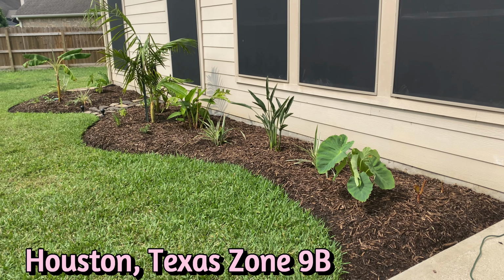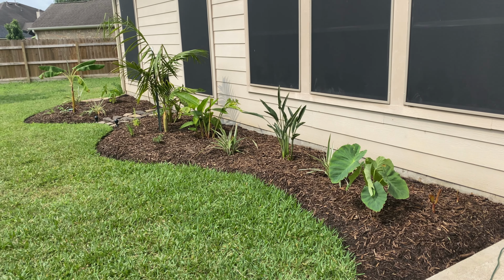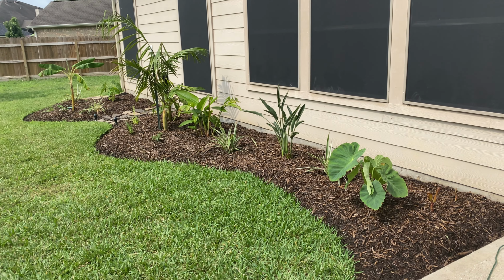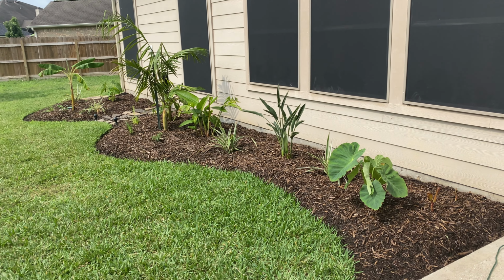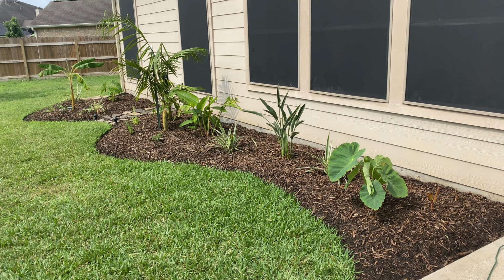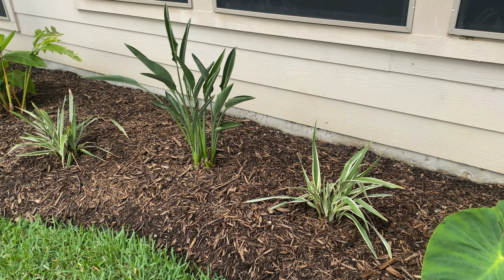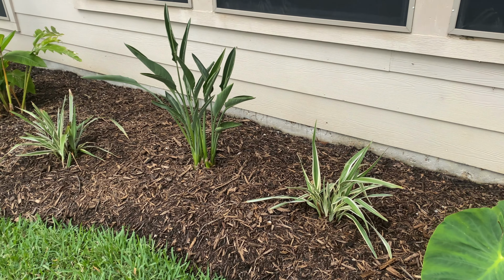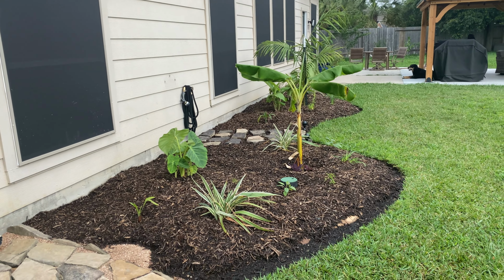Yard Makeover Part 4: The Leafy Border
Houston, Texas Zone 9B